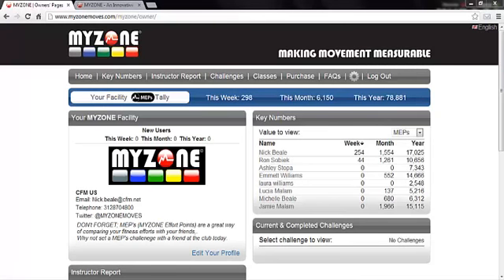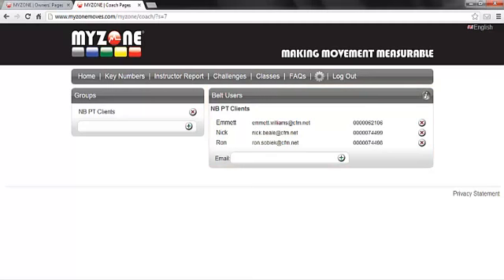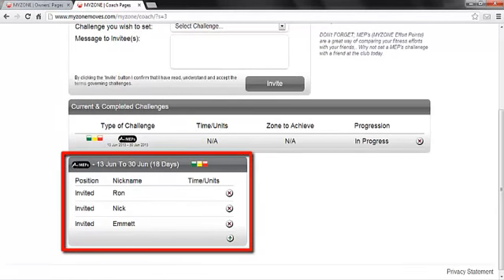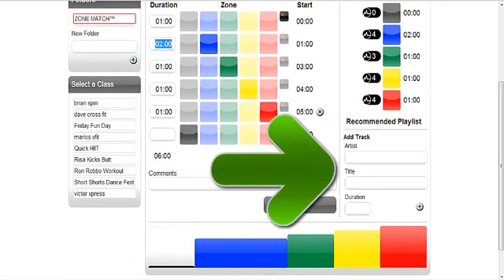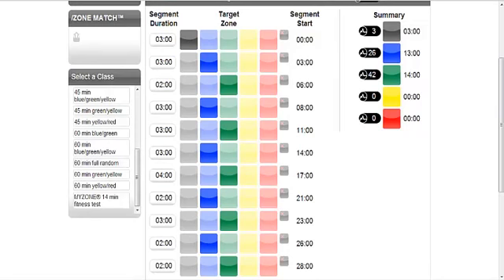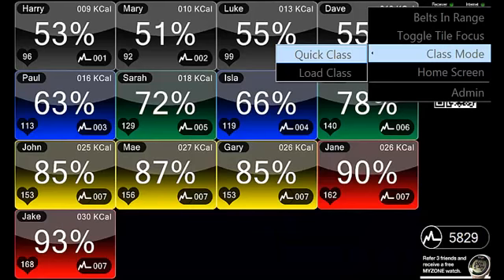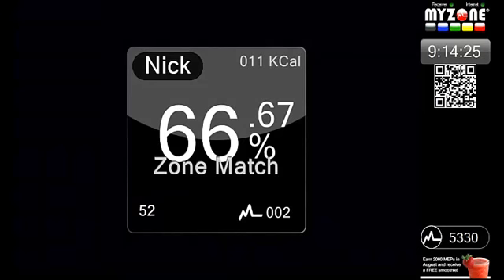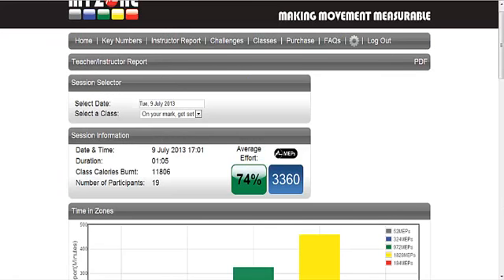Life Trac MyZone Coaches Page Tutorial